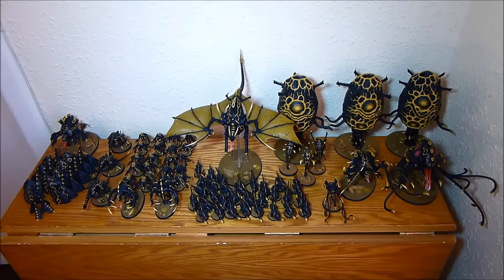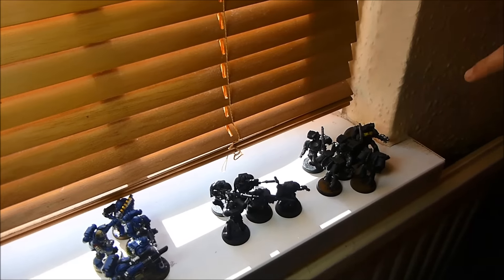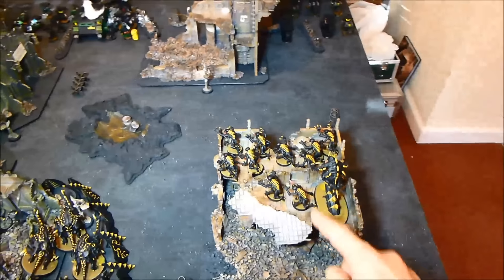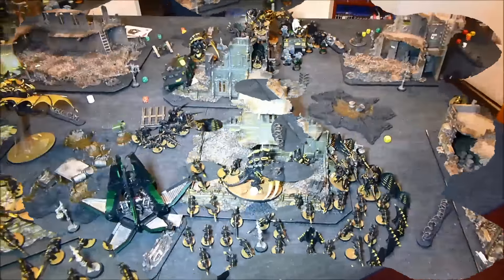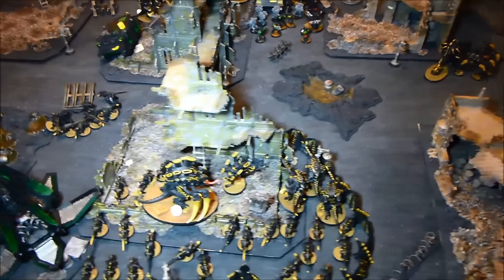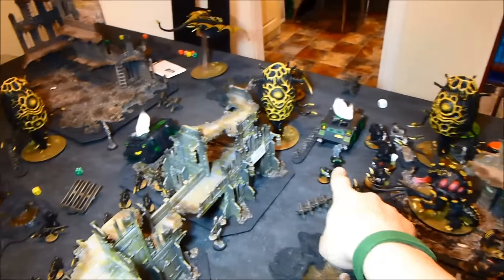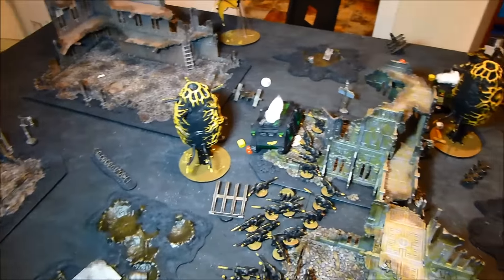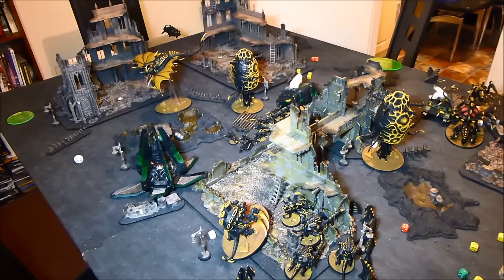May Painting Challenge 2015 (2k BatRep)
Battle report with all my may painting challenge Nids